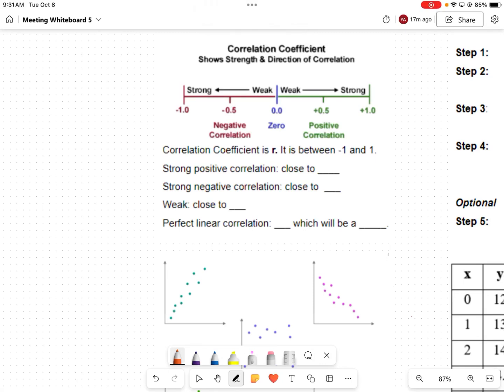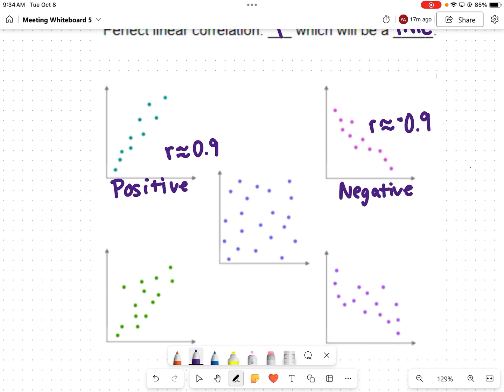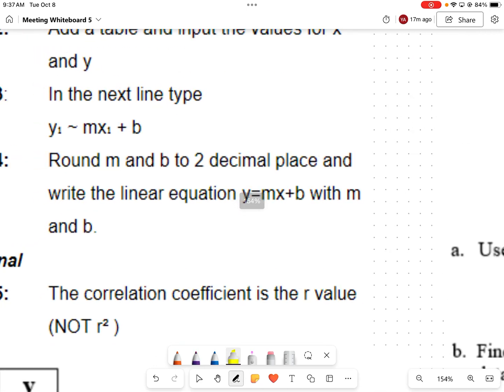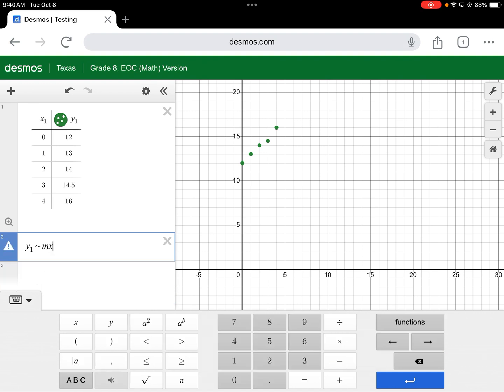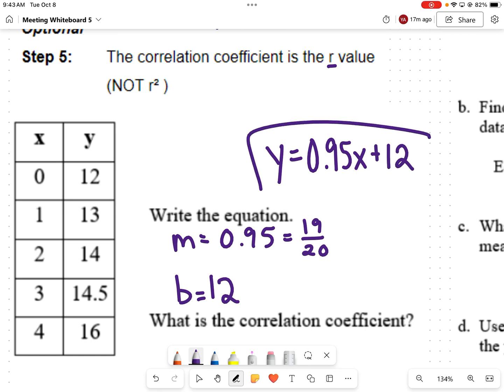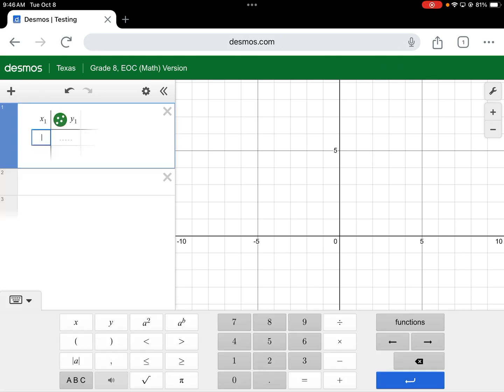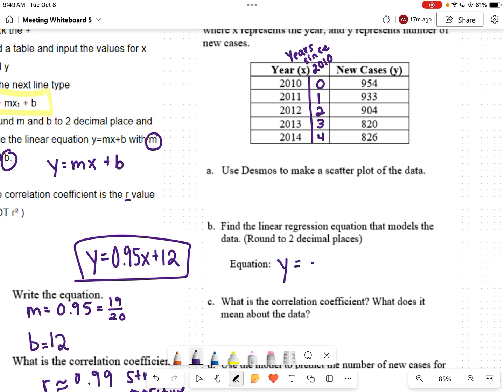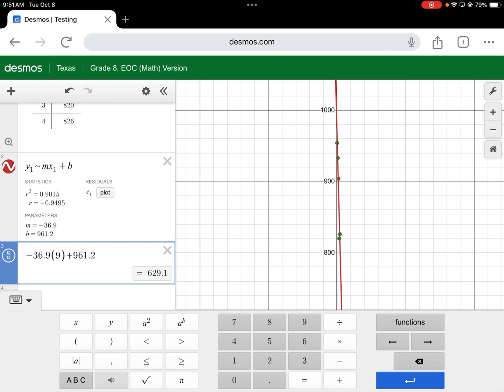Linear Regression using Desmos